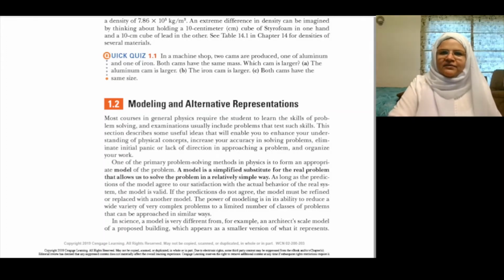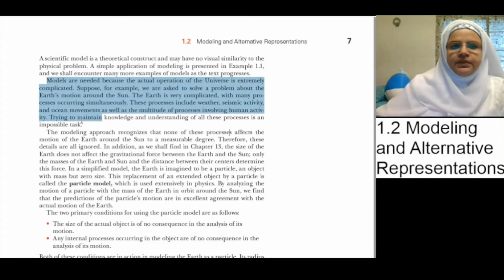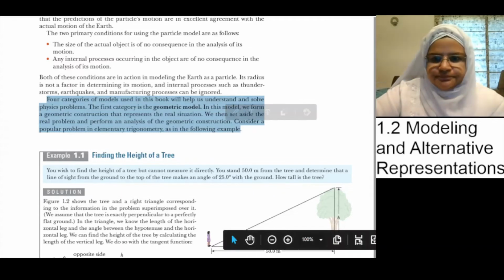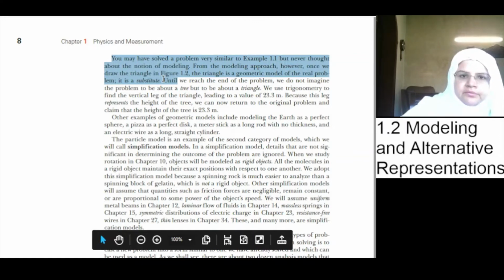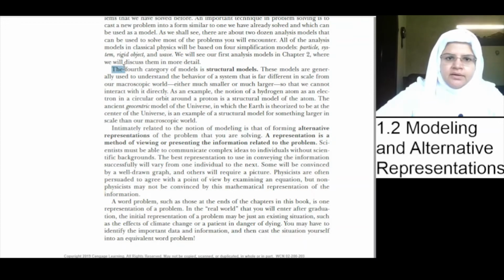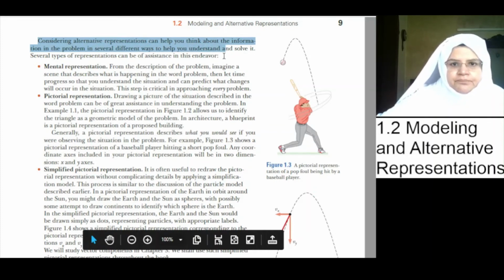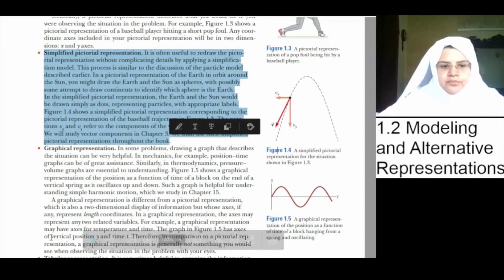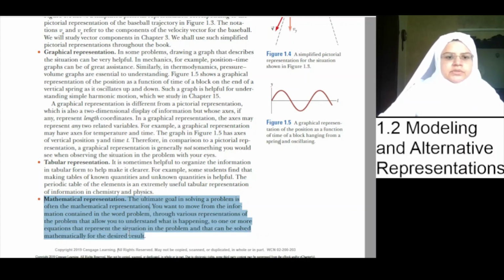1 2 Modeling and Alternative Representations